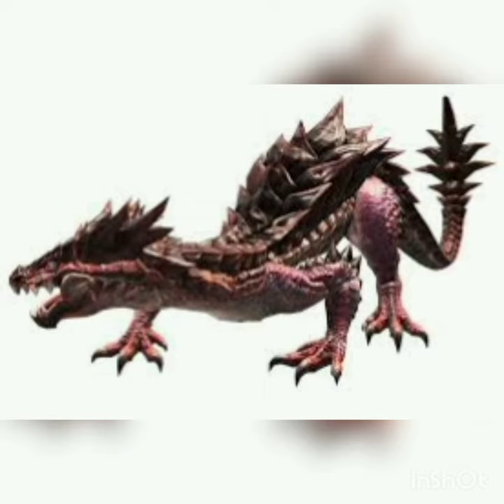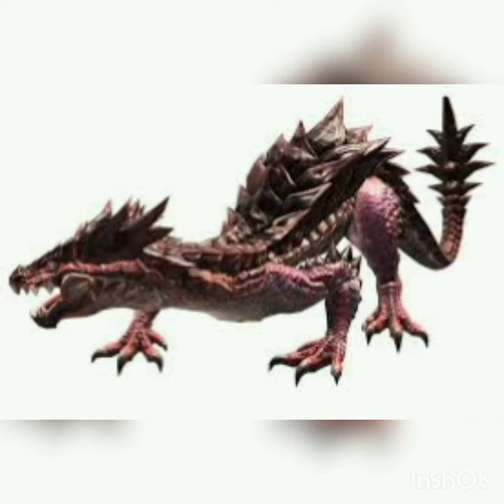The drake dragon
More videos of ancient creatures coming soon.